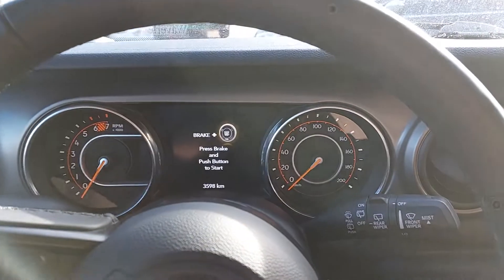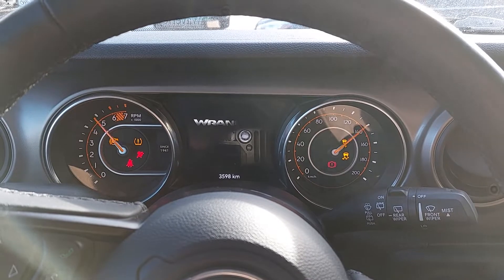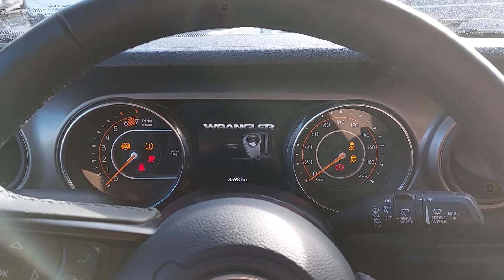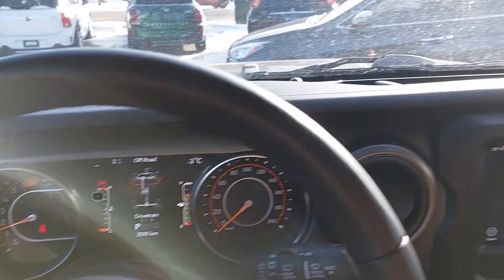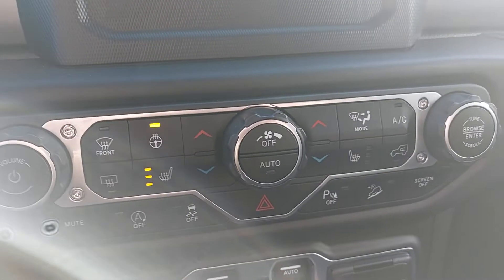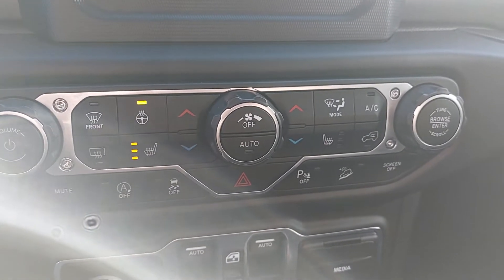November 23, 2021